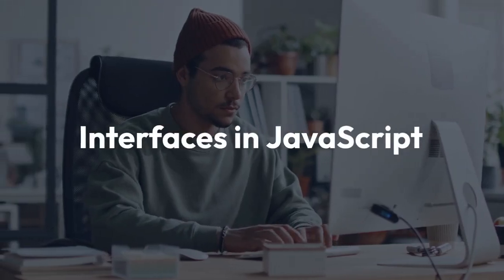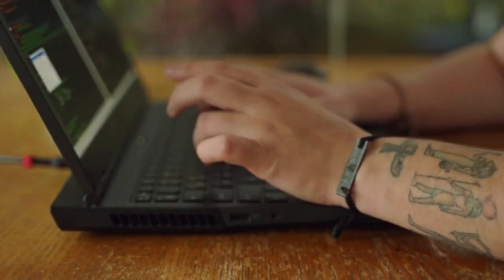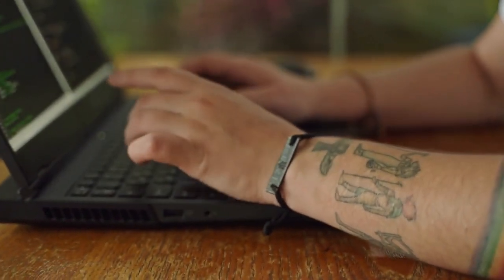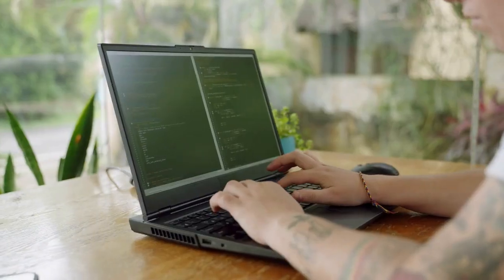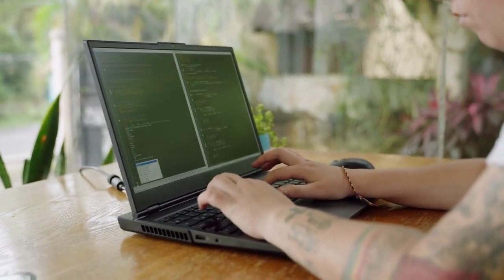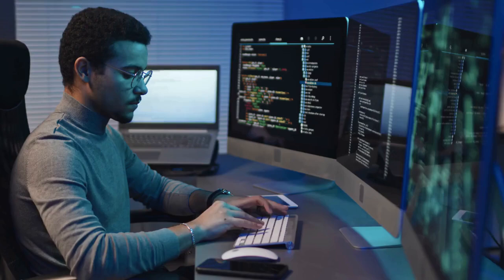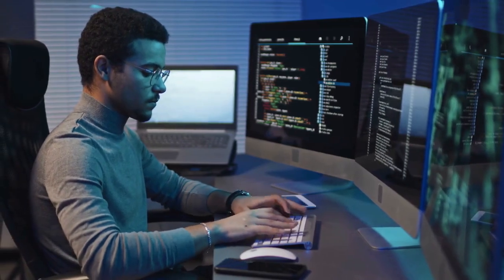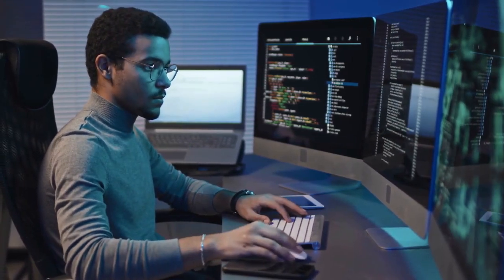Understanding Interfaces in JavaScript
In this video, we delve into the world of interfaces in JavaScript, exploring how they can be used to define the structure of objects and ensure consistency in your code. Learn how interfaces can help you create more maintainable and scalable applications by enforcing a contract between different parts of your code. Whether you're a beginner or an experienced developer, understanding interfaces in JavaScript is a valuable skill to have in your toolkit. Watch this video to gain insights and practical examples of working with interfaces in JavaScript.